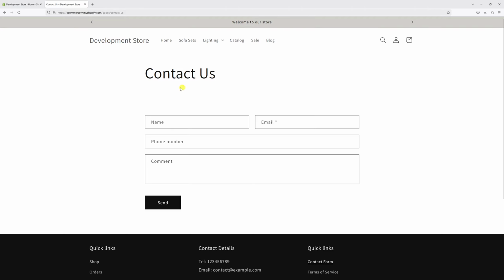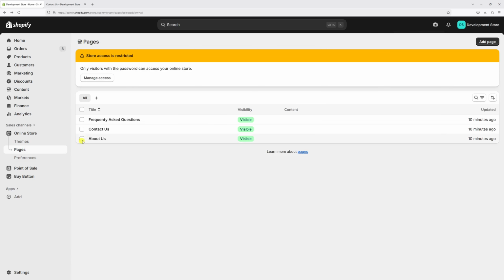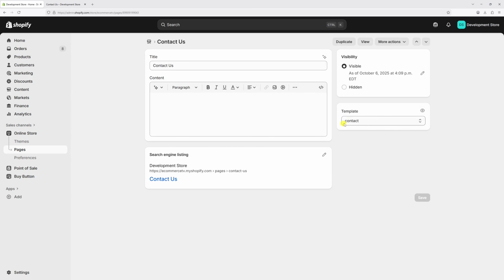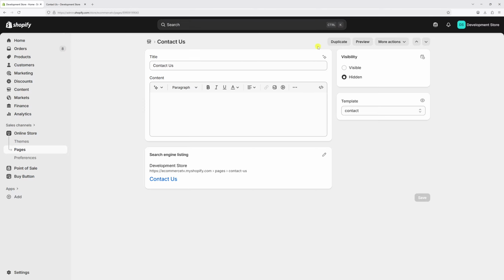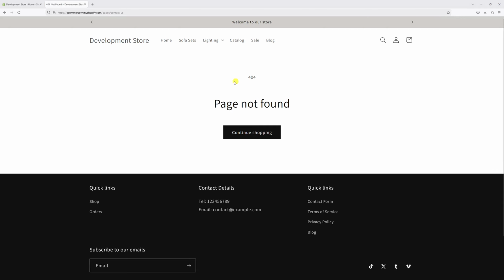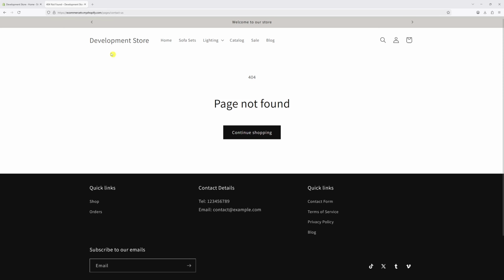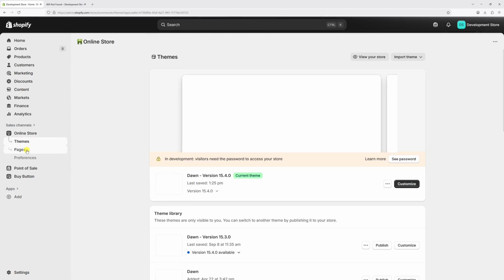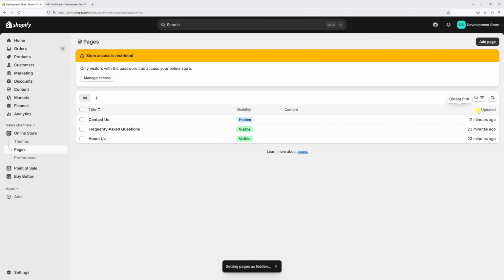Shopify: How to Unpublish (Hide) a Page in Your Store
In this tutorial, I’ll show you how to unpublish or hide a page in Shopify. This is useful if you want to temporarily remove a page such as your Contact or About Us page - without deleting it. I’ll walk you through how to change the page visibility settings directly from your Shopify admin.